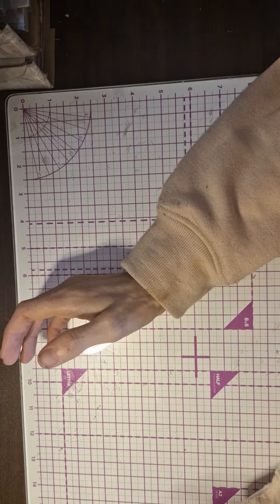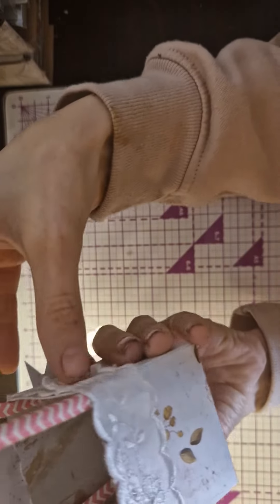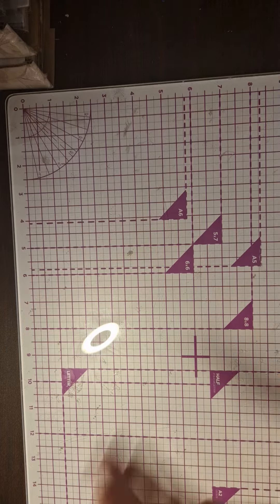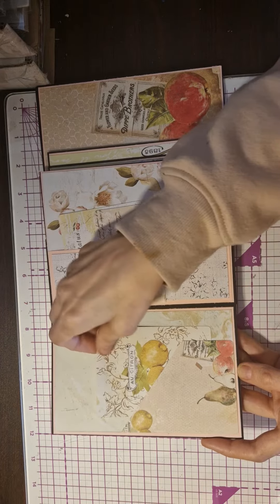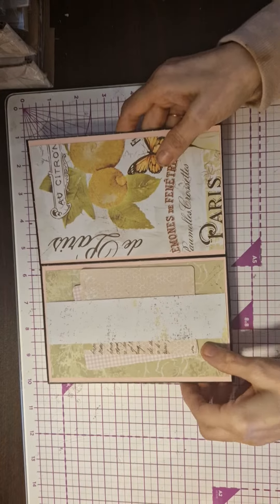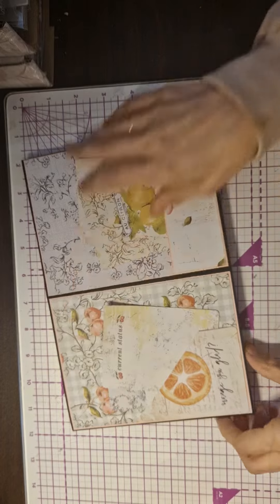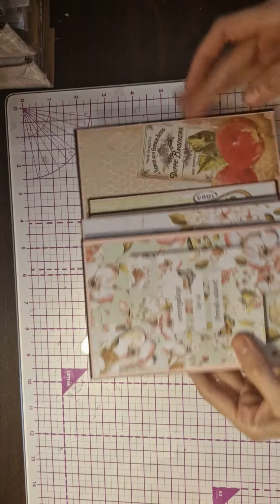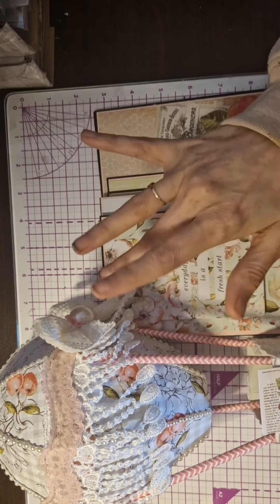fruit paradise callable with Jessica marvel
Jessica marvels channel